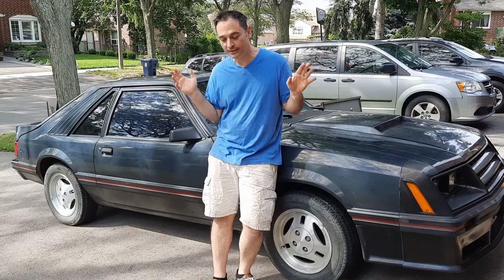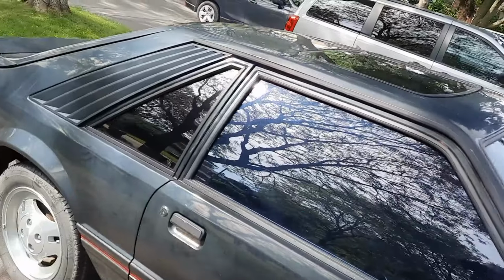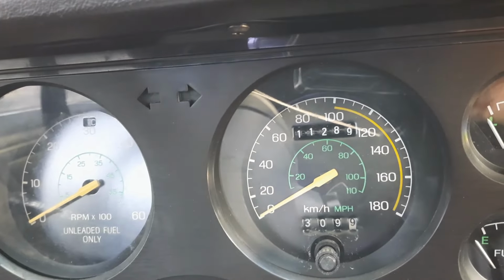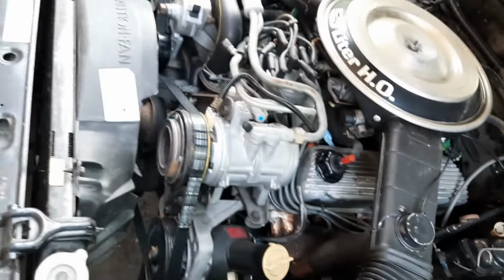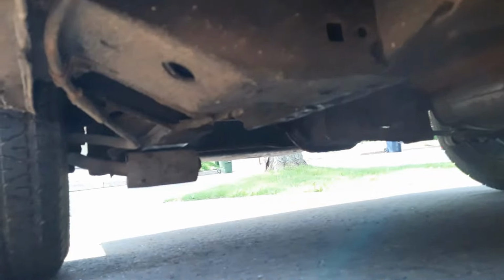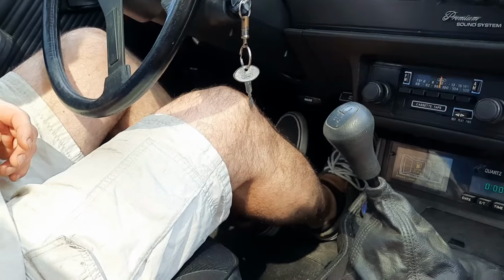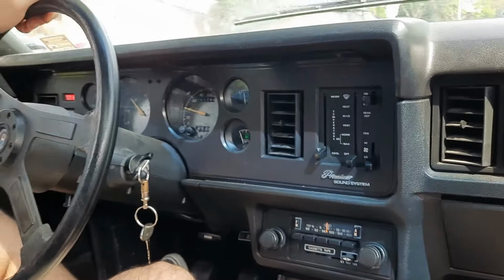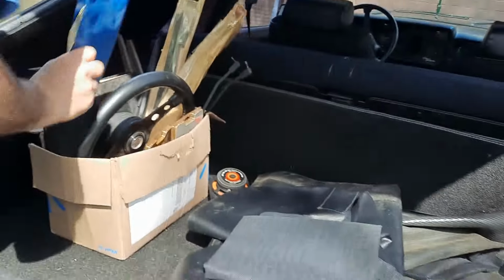1982 Mustang GT 5.0 4-Spd Walkaround - For Sale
This is a walkaround for my father in law's 1982 Mustang GT with 11K original Kms. Excellent condition, and up for sale!